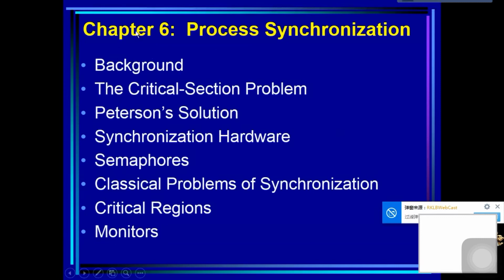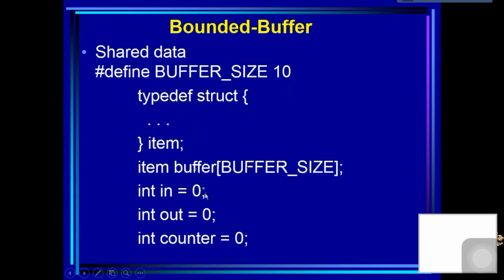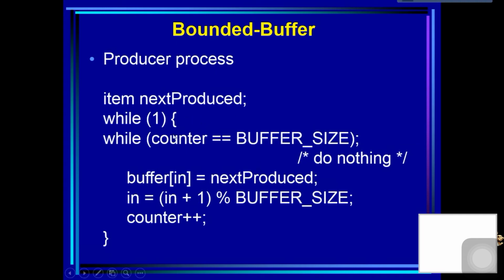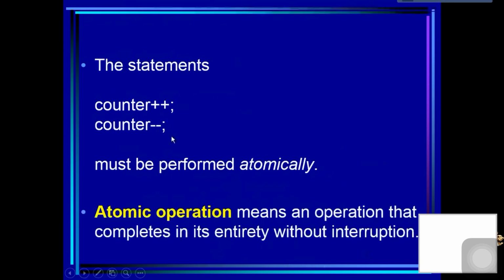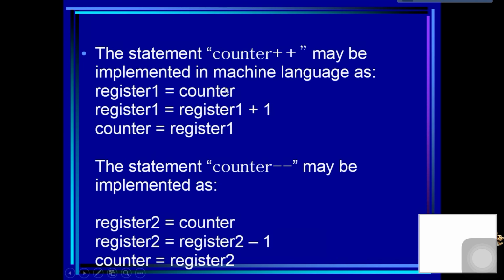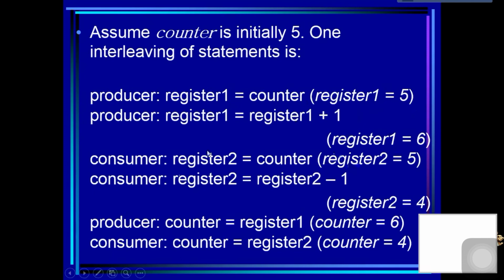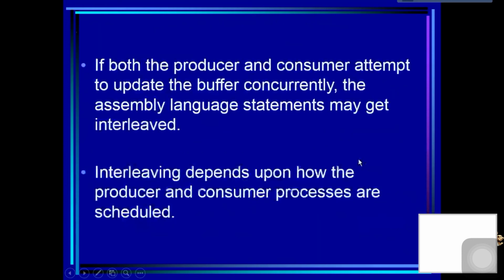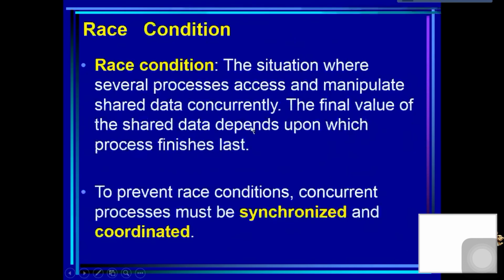Chapter 6: process synchronization